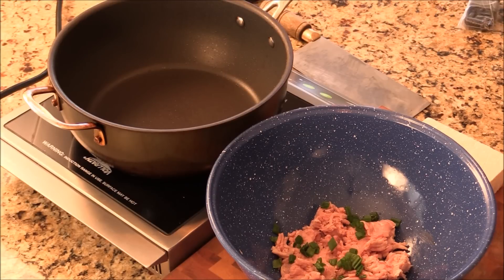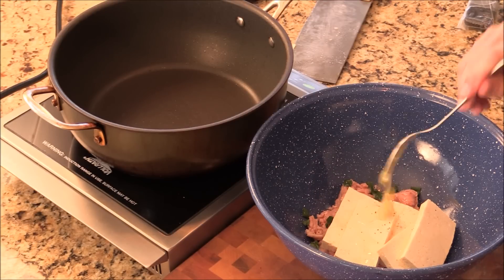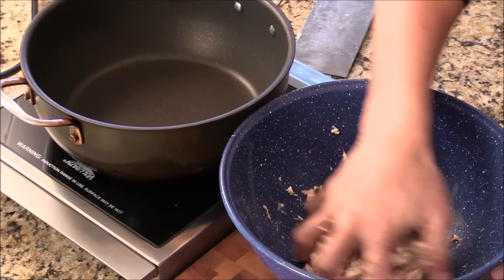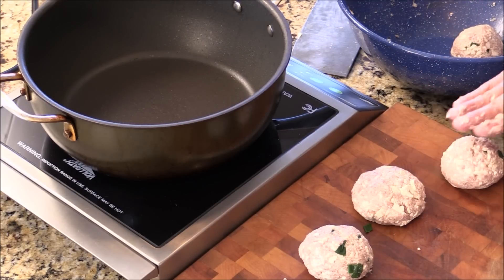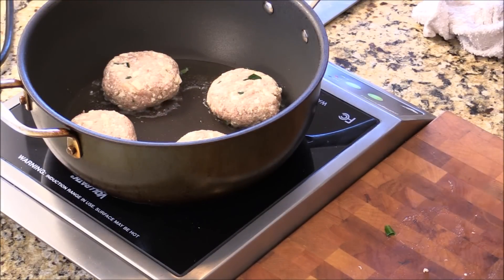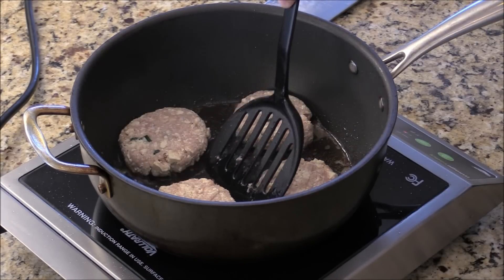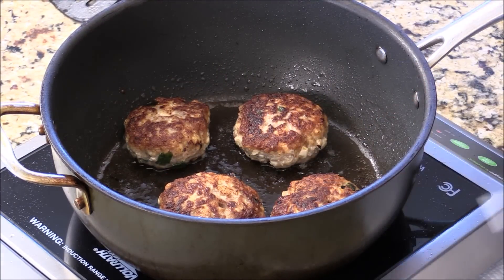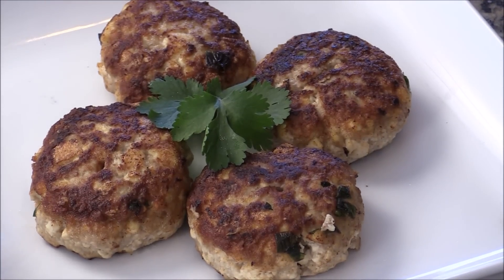Chinese Tofu And Turkey Patties-Tofu Burger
8 oz of ground turkey
7 oz of tofu
A pinch of salt and black pepper
3 TBS of chopped green onion
1 tsp of sesame oil
1 tsp of sherry cooking wine
1/2 tsp of minced ginger and 1/2 tsp of minced garlic
1 1/2 TBS of beaten egg
3-4 TBS of bread crumb
vegetable cooking oil to cook